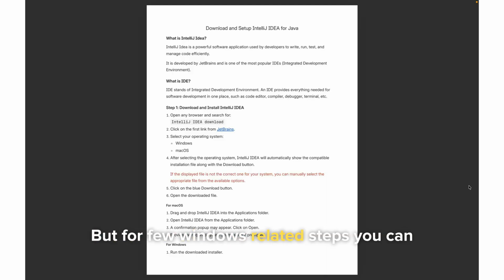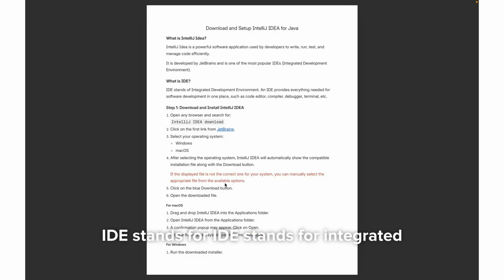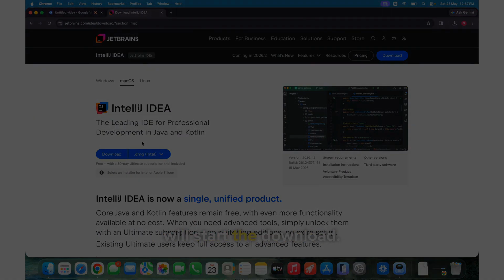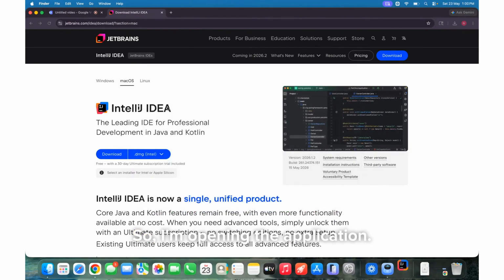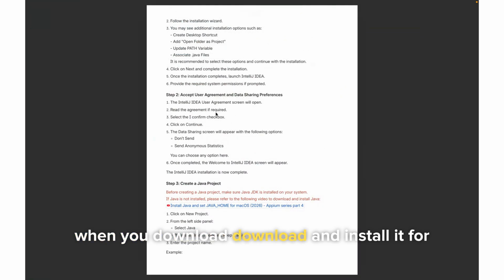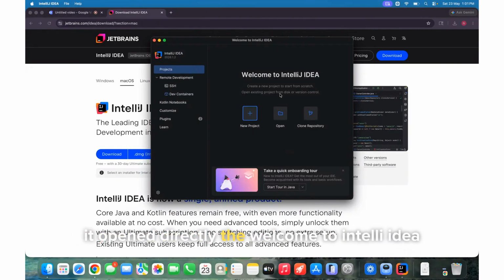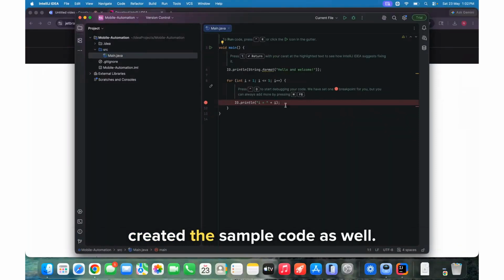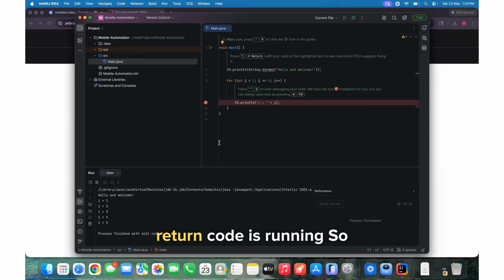What is IntelliJ IDEA? How to Install It on Mac for Java (2026)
In this video, we will understand what IntelliJ IDEA is and learn how to install and set it up on Mac. Windows users can also refer to this video and the PDF document attached below.